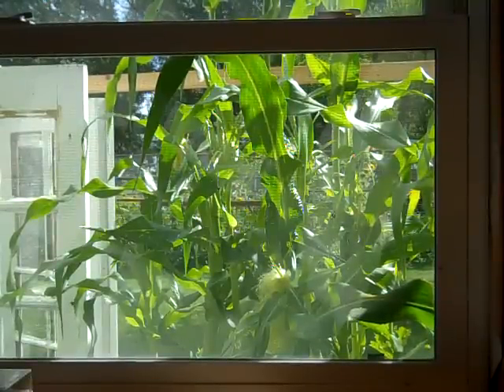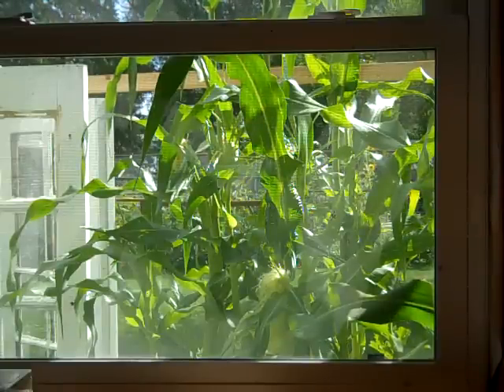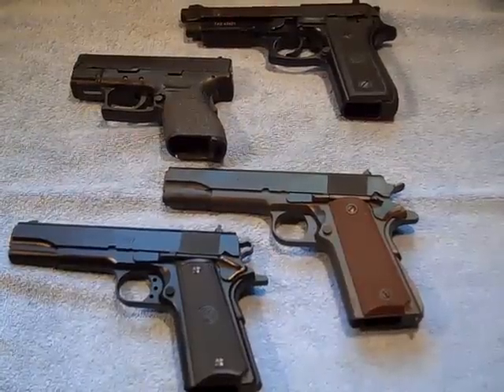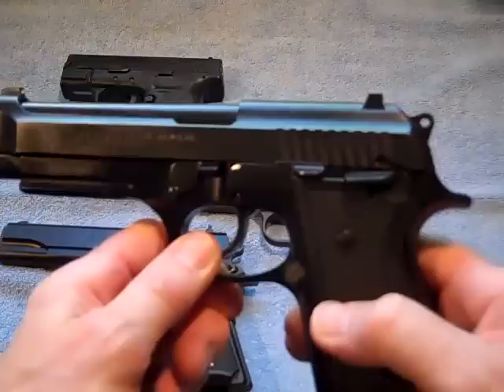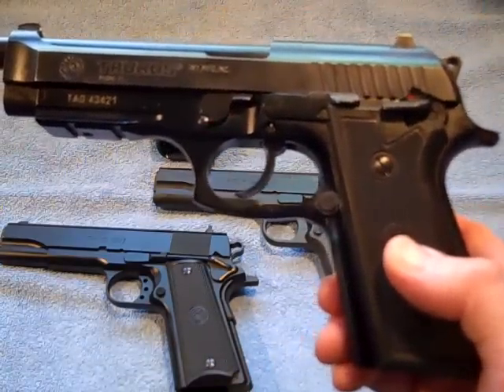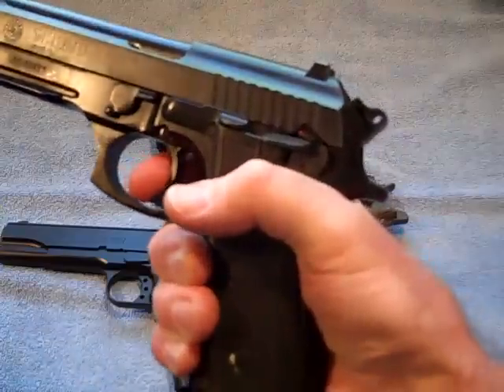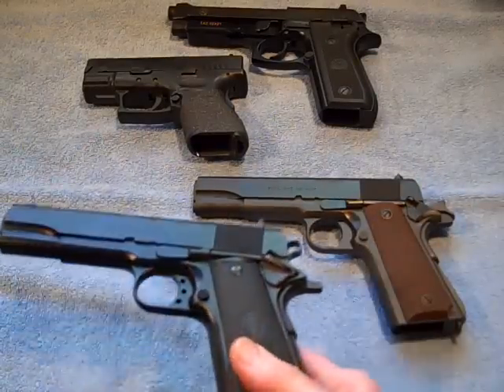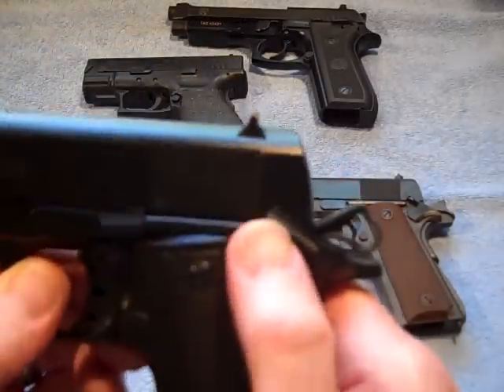My semi-auto pistols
The 3 basic actions of semi-auto pistols